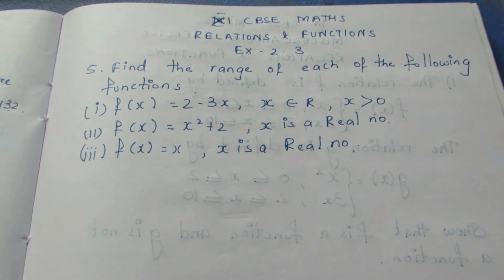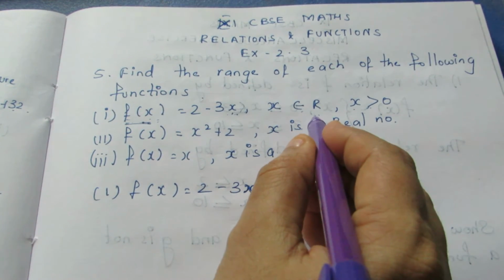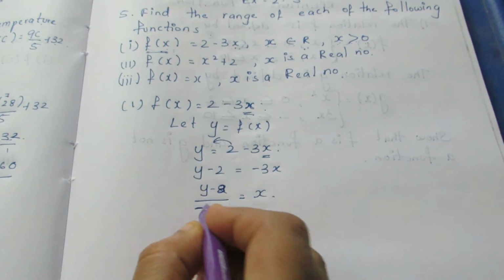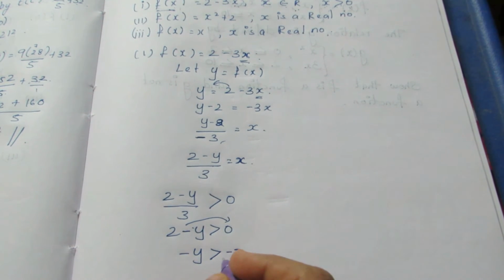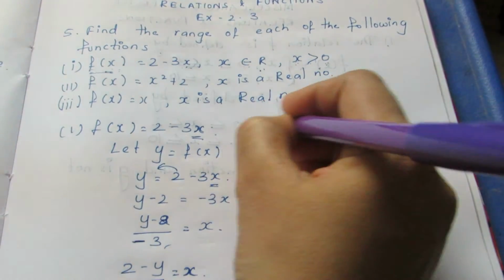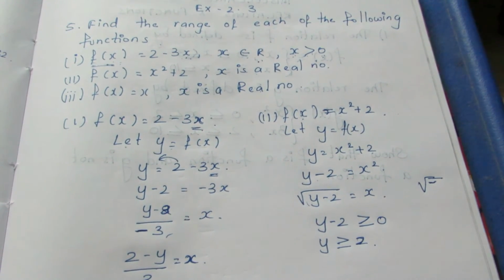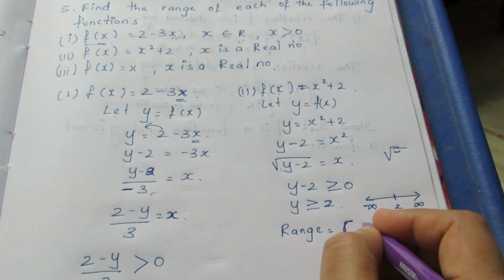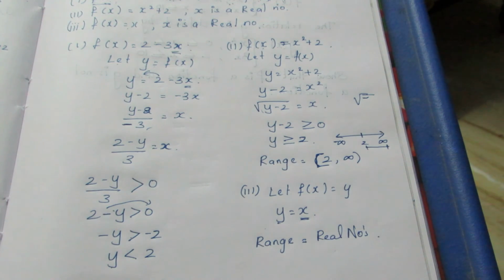CBSE NCERT CLASS 11 MATHS RELATIONS & FUNCTIONS EX 2.3 Sum 5 (Solution in English)